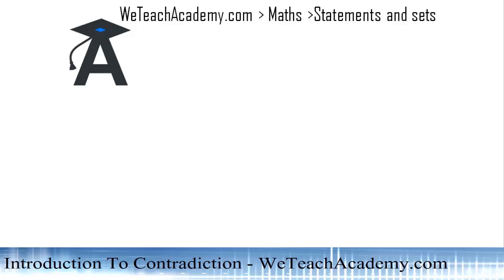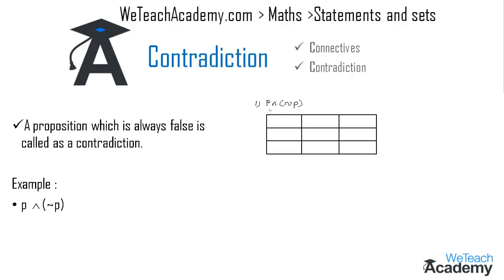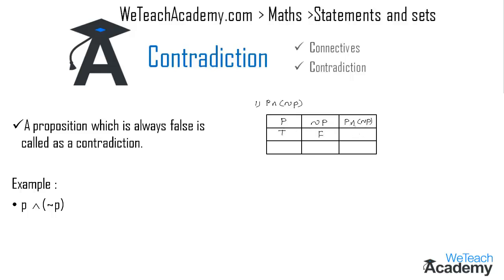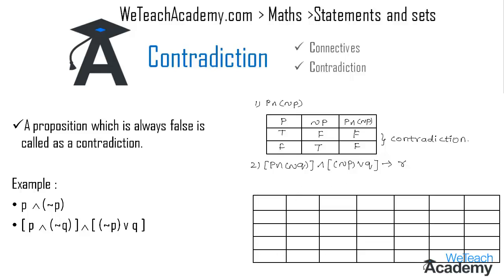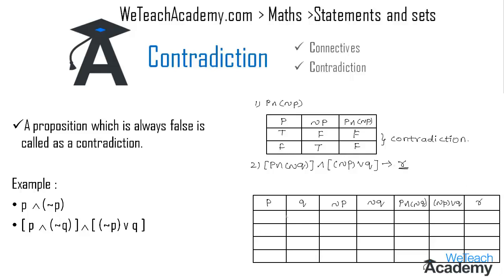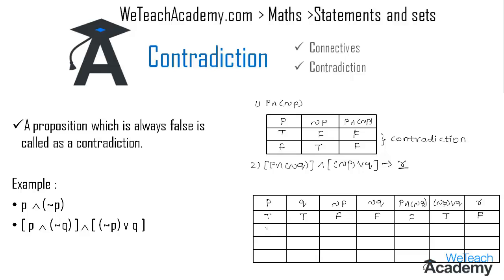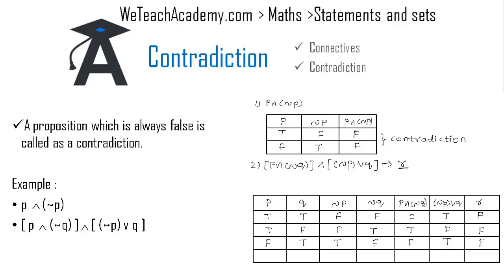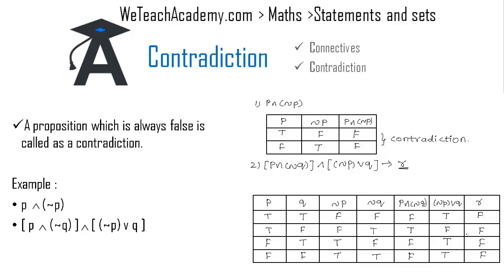Introduction To Contradiction - Statements And Sets / Maths Algebra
Chapter : Statement And Sets
Lesson  : Introduction To Contradiction